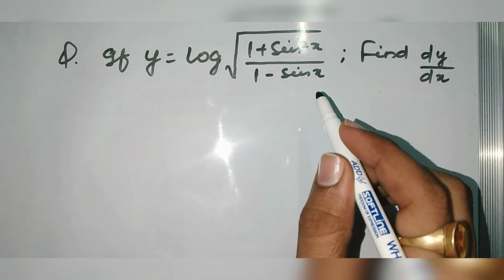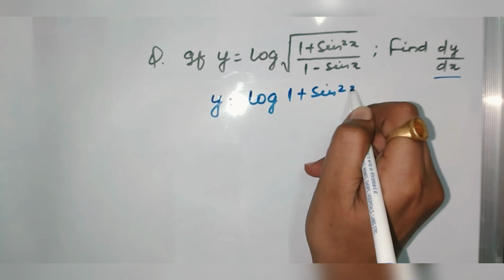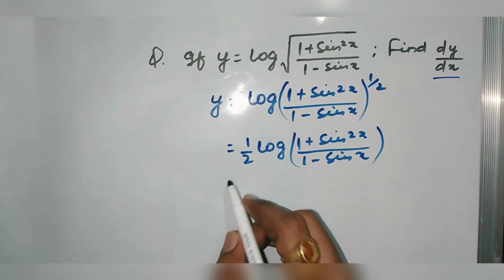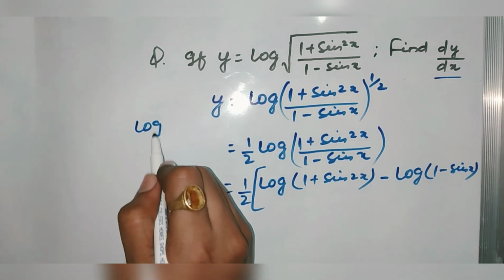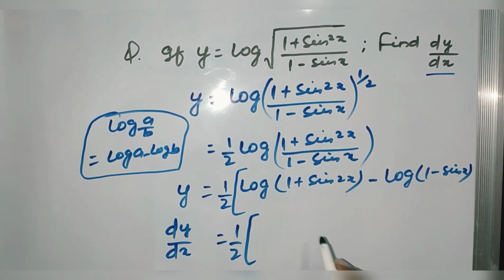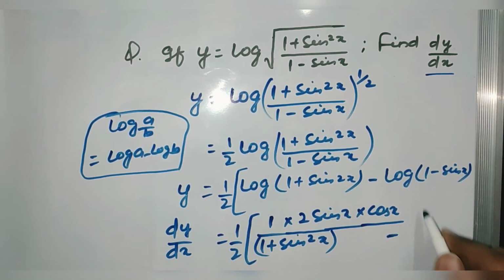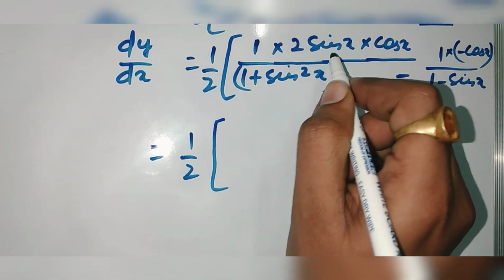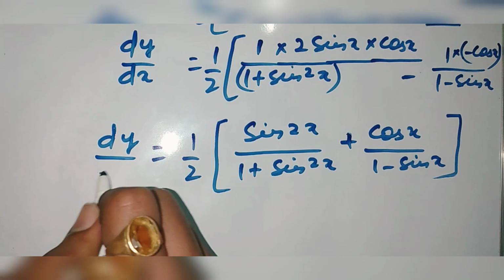Differentiation Class 11th 12th & IIT-JEE | iit Delhi|iit motivation |maths for iit jee|calculus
Differentiation for class 11th,12th & IIT-JEE
how to crack iitjee in first attempt
how to learn calculus
how to score good marks in cbse board

differential equation class 12thdifferentiation class 11thhow to increase breast size
how to reduce breast sizehuman reproductioniit delhiiit mumbaiiitjee motivationkashyap tutorial nitish jhamaths for iit jeememe videomotivational videoneet motivationphysics demonstrationsad statussalman khanshahrukh khanstatus videoupsc motivationviral. iit motivation.  study motivation